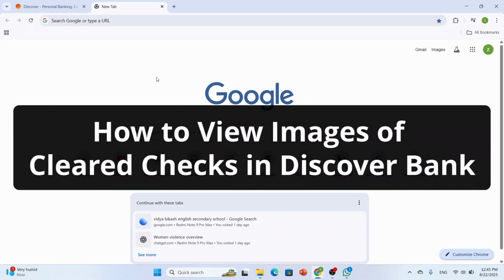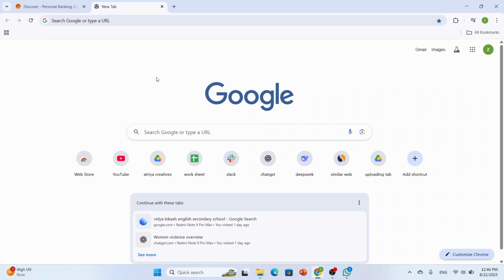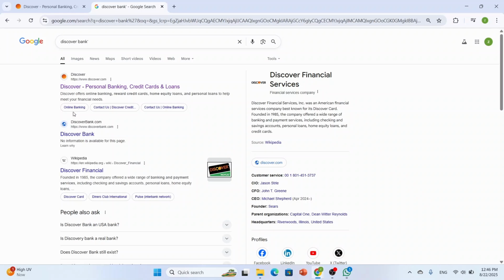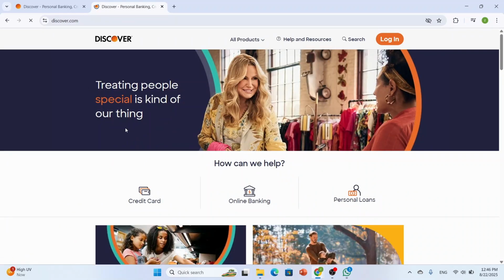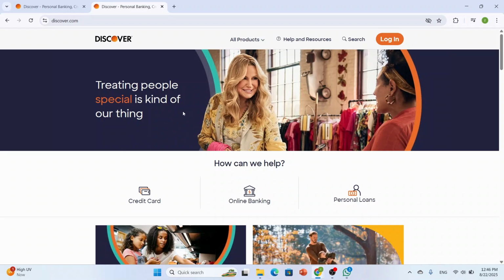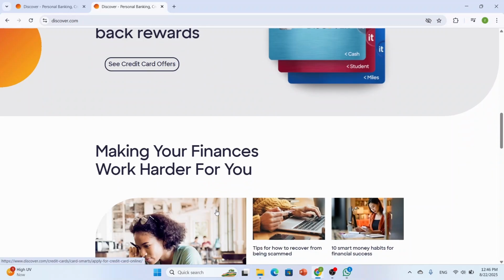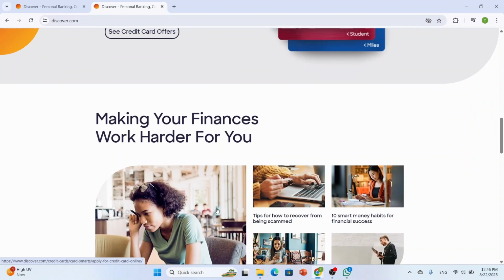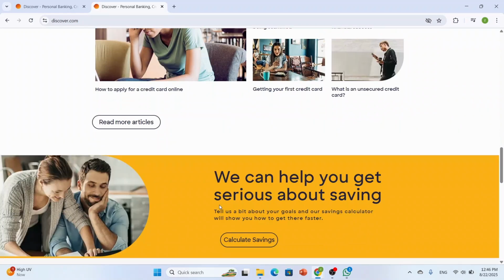How to View Images of Cleared Checks in Discover Bank Online Banking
Learn how to easily view images of cleared checks in Discover Bank online banking in this step-by-step tutorial. Whether you want to review past transactions or keep track of your finances digitally, this guide makes it simple and secure.

In this video, you'll discover how to access cleared checks images in Discover Bank online banking. You'll also learn how to use digital banking features like online check viewing, electronic check deposits, and managing your finances through secure online and mobile banking apps.

Timestamps:
0:00 Introduction
0:50 Accessing Online Banking